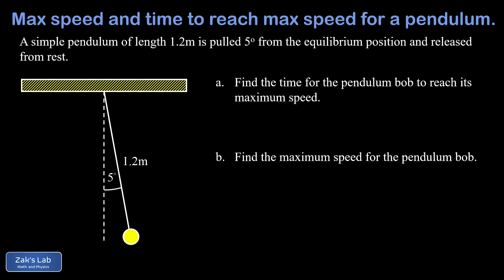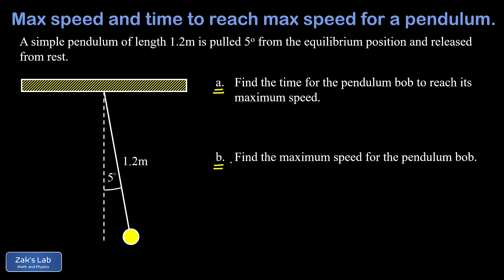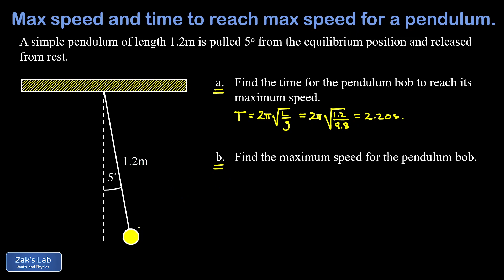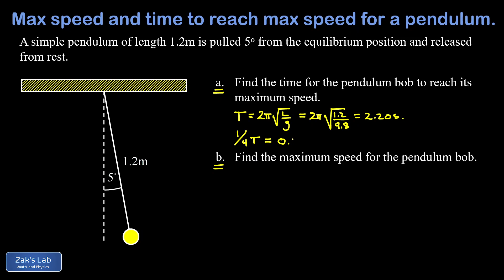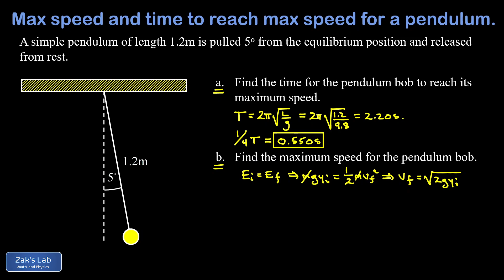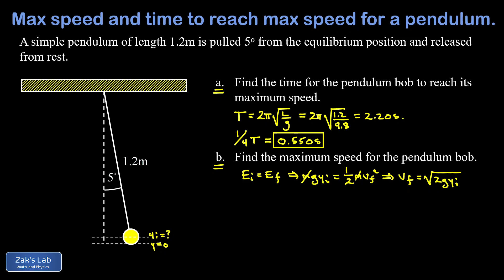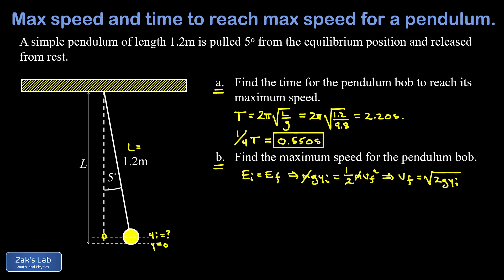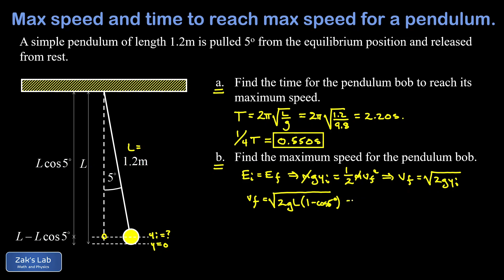Find the maximum speed of a pendulum, the period and the time to get to maximum speed.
Given the length of a simple pendulum released from rest at a given small angle, we compute the time it takes for the pendulum bob to reach its maximum speed, then we find the maximum speed of the pendulum bob.

The maximum speed of the pendulum occurs at the lowest point on its path which takes a time of one quarter period, so we use the period formula for a pendulum:  T=2pi*sqrt(L/g) and divide the result by four to find the time to get to maximum speed.

To calculate the maximum speed of a pendulum, we apply conservation of energy, placing the origin of the y coordinate at the lowest point on the path.  The initial energy is then pure potential energy mgy_i, and the final energy is pure kinetic energy 1/2mv^2.  The trickiest part of this problem is relating the initial height of the pendulum to the initial angle, so we work out some trigonometry and find that the initial height can be expressed as L-Lcos(theta).  Finally, we plug in all the numbers and find the maximum speed of the pendulum.